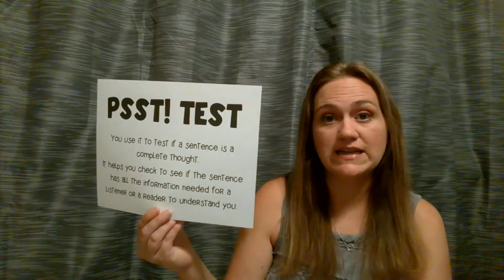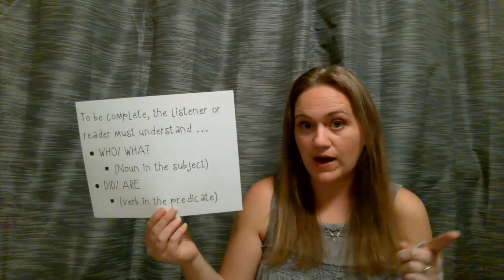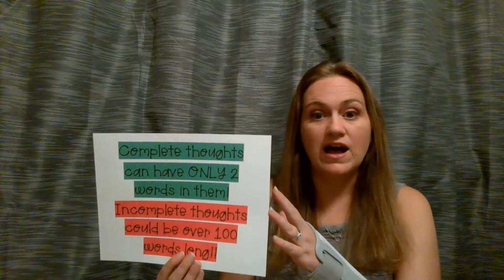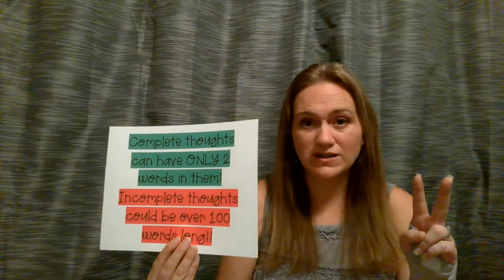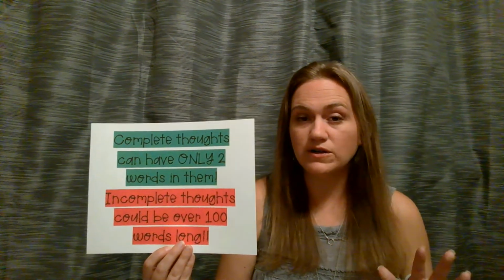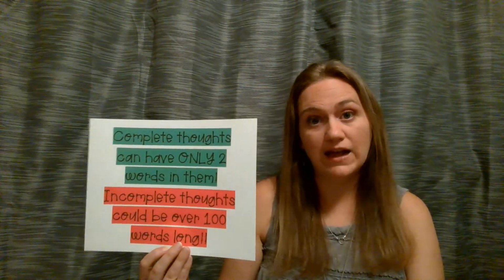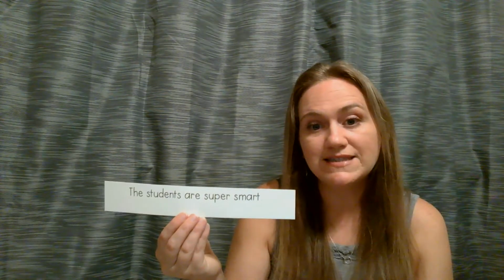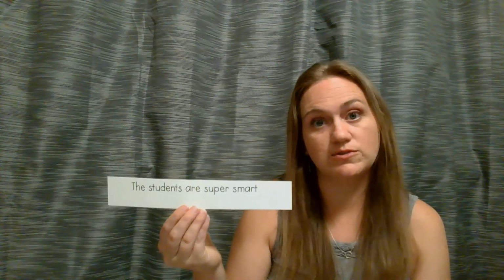TR4YTC -The Thingamabob - PSST! Test